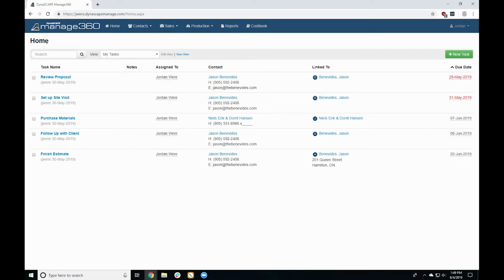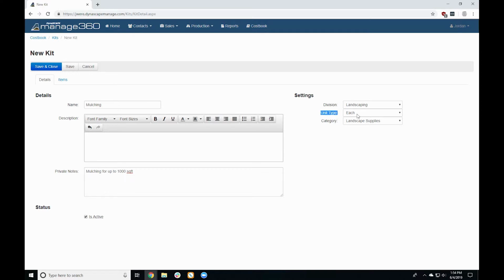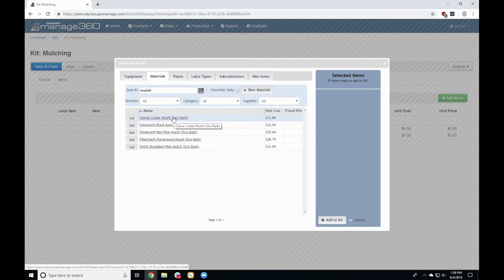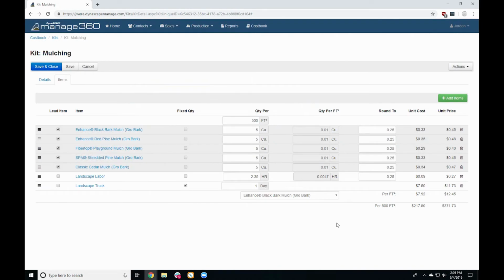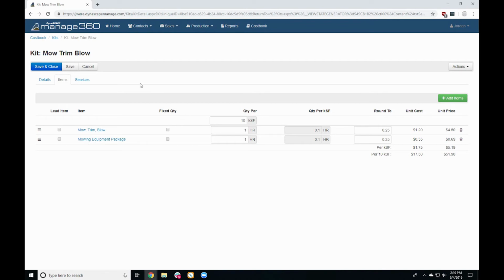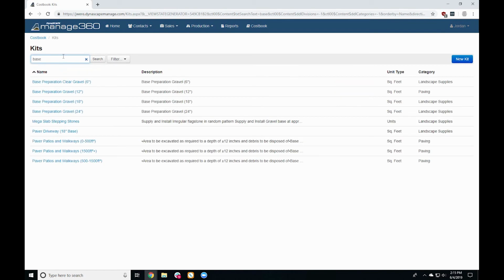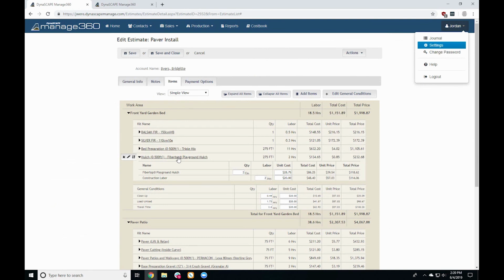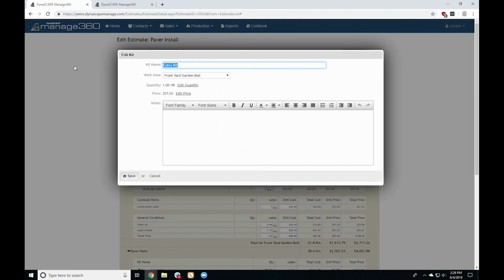Manage360 Master Class 14 - The Power of Kits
Kits are an invaluable tool when estimating, both for saving time and improving consistency. This session is going to break down how to build a kit, and go over several useful examples.